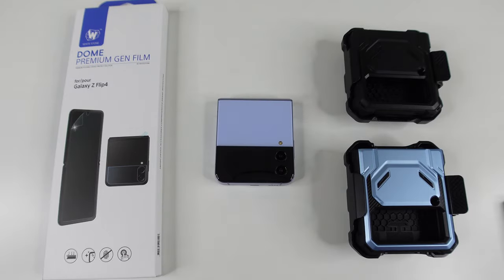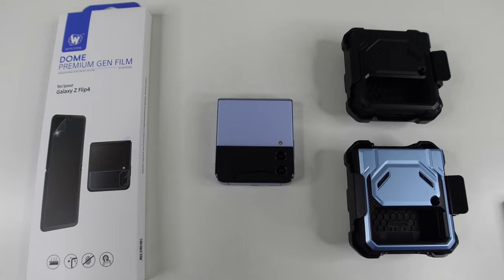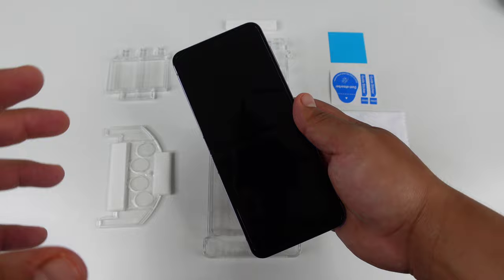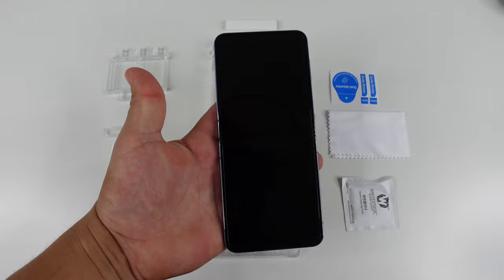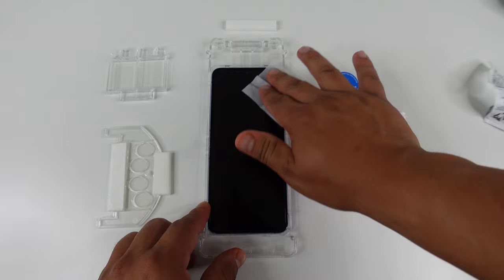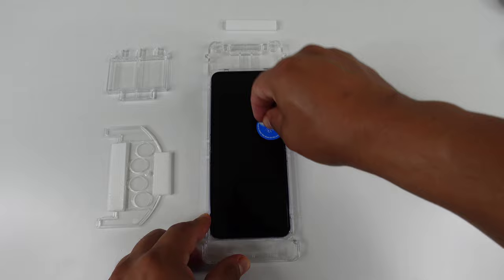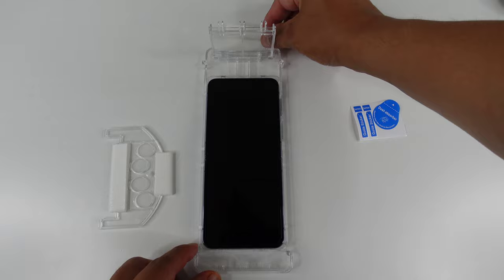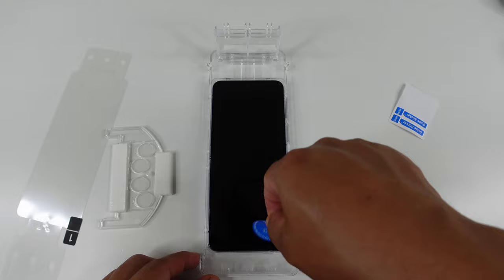Samsung Galaxy Z Flip 4 Whitestone Dome PREMIUM GEN FILM Install & Review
● Filming Kit I Use